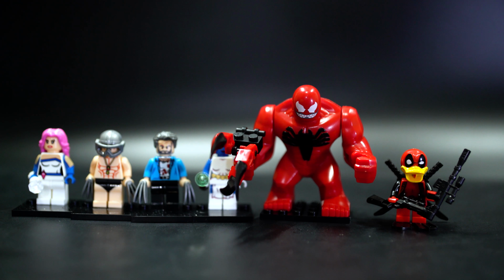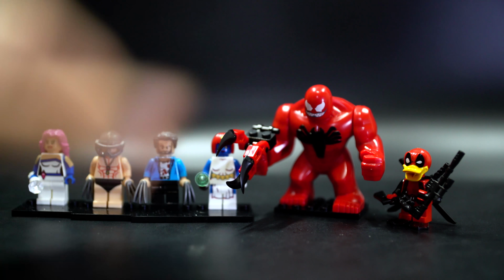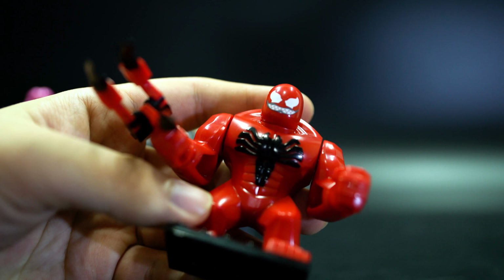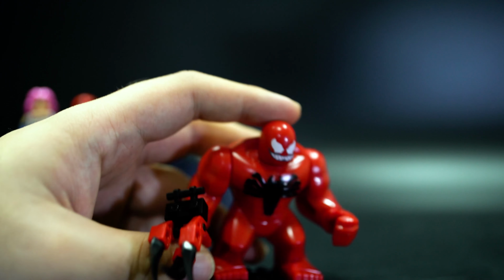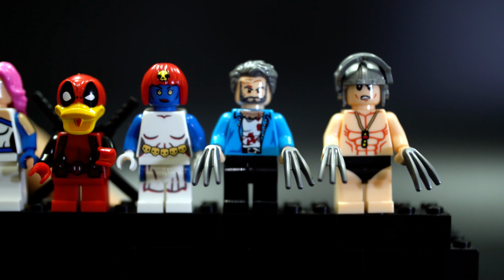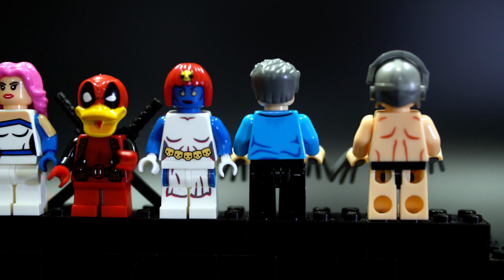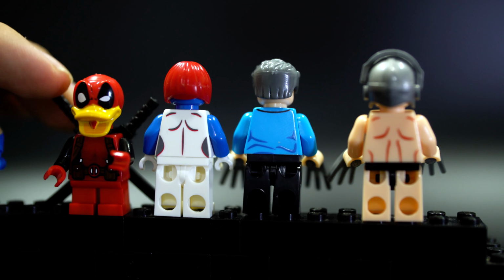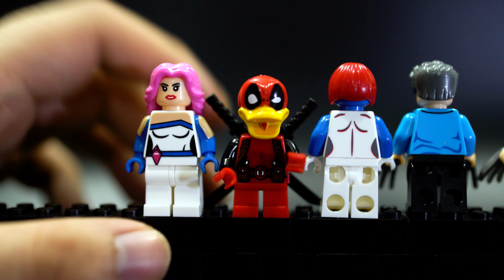Lego Marvel Superheroes X Men Kopf Bootleg Duckpool TOXIN Logan Mystique Review 4K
Old man Logan KF261
Wolverine Weapon X KF204
Deadpool Duck KF927
Jessica Jones KF141
Mystique KF142
Toxin Big Fig KF276